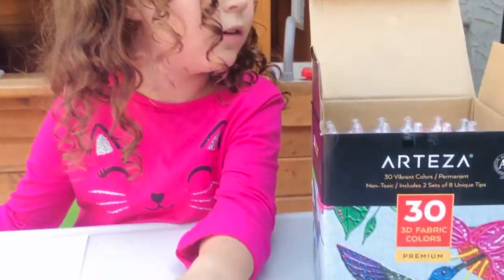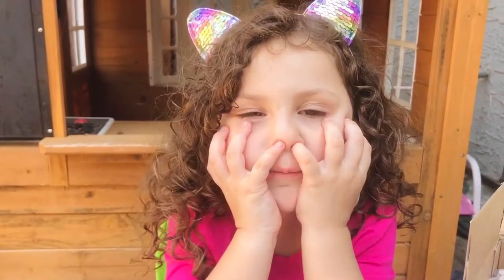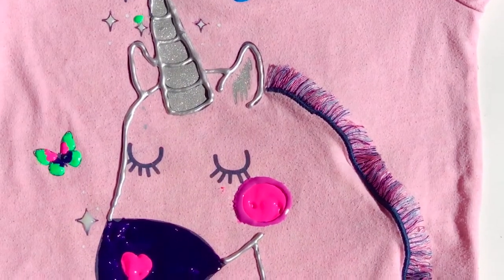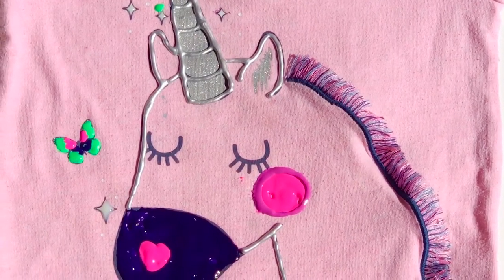SKYE Arteza Fabric paint 🇺🇸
Come and  enjoy these 30 different fabric paint with Skye. And discover your creativity